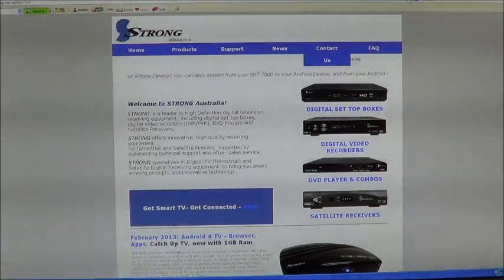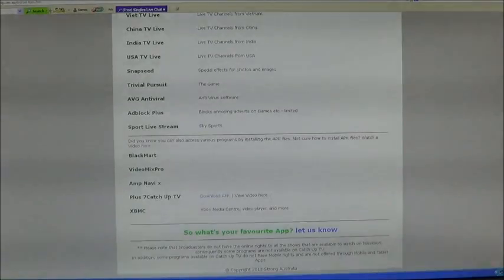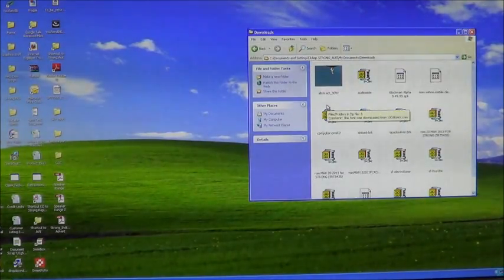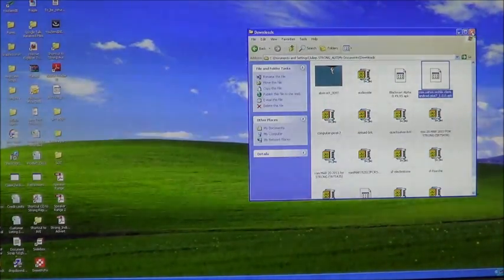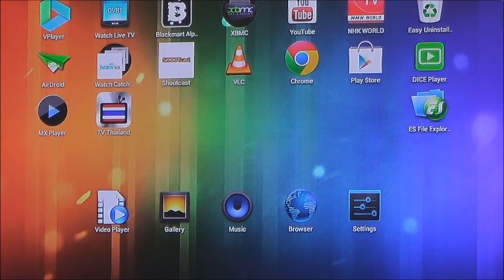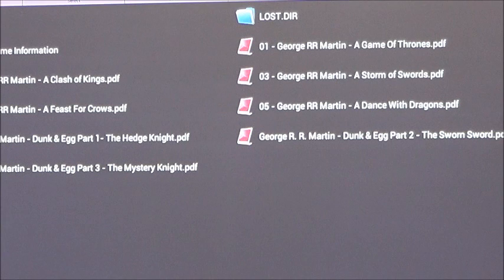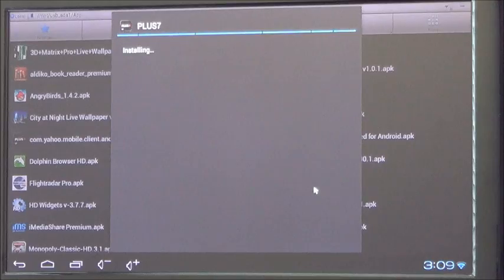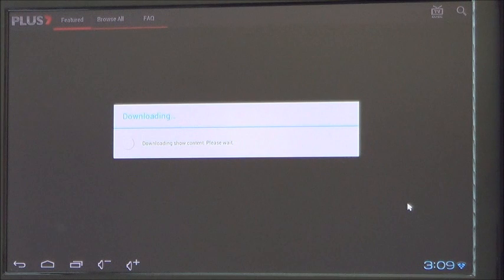How to Install Plus7 apk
Step by step instruction for installing Plus7 Catch Up TV App from an apk file. For more information on this product please visit our